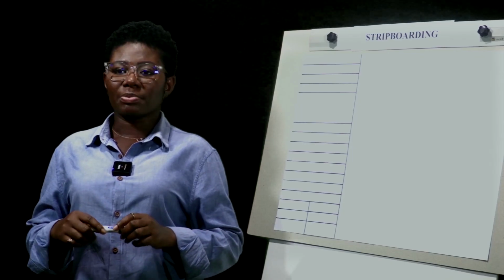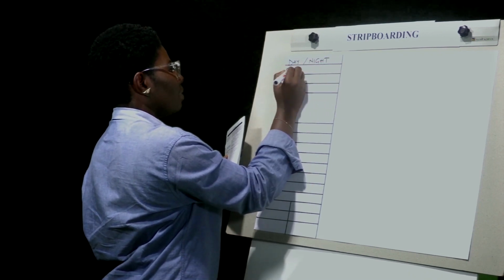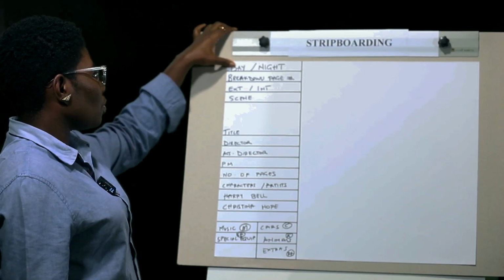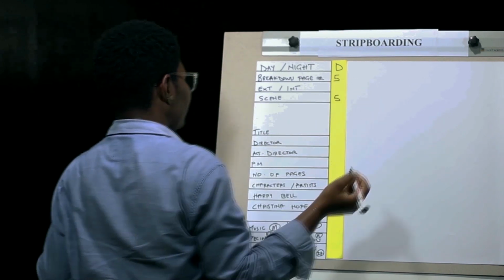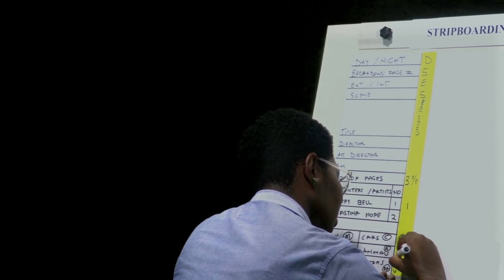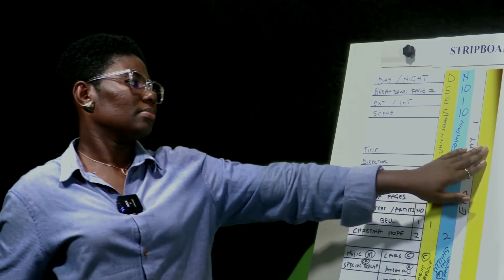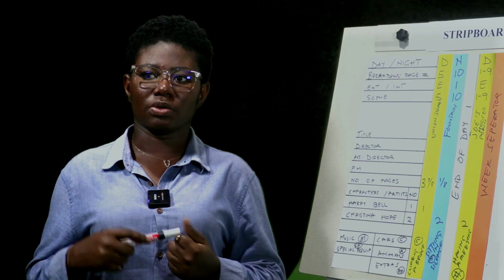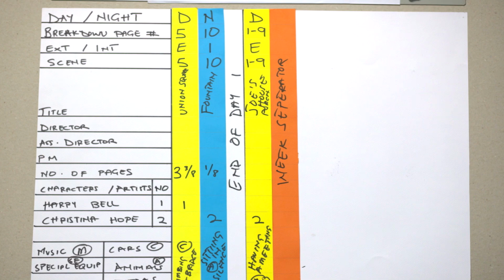2024 12 16 DFSA MODULE 4 STRIPBOARDING VERSION 1 WEB